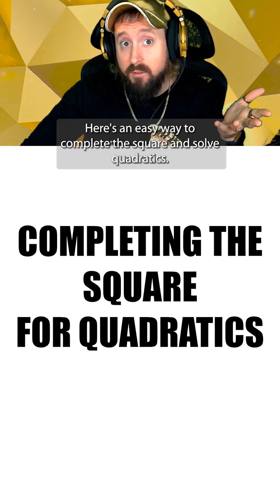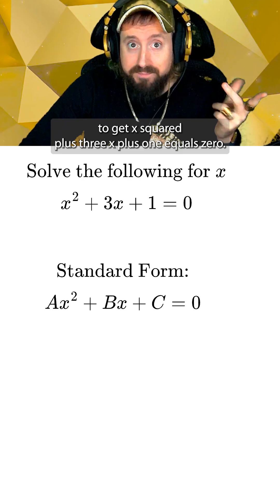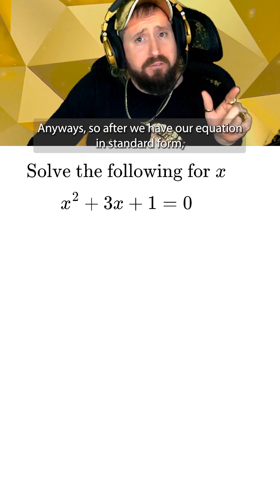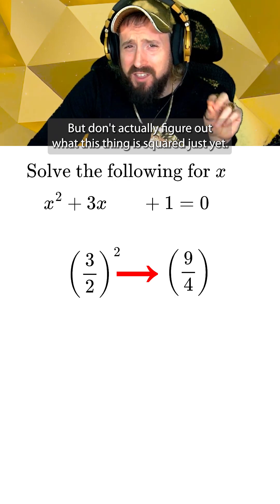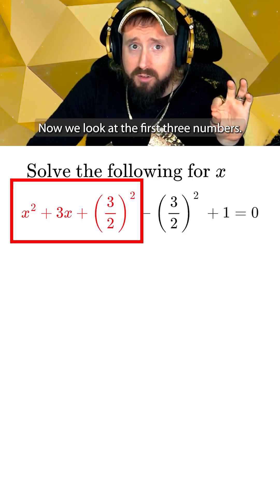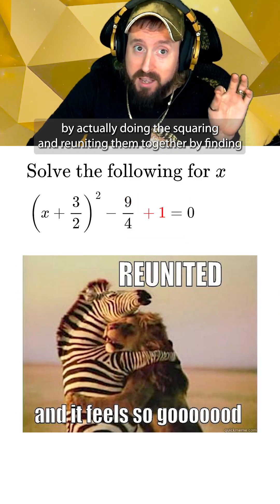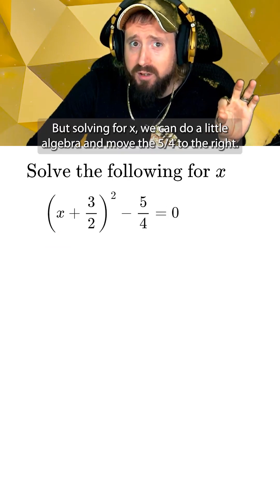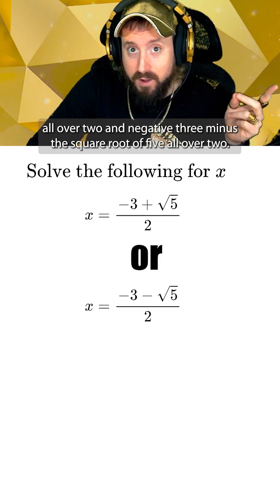How to Complete the Square / Solve Quadratics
Want to master an easy yet powerful method for solving quadratics? In this video, I show you how to complete the square step-by-step, transforming equations like x^2 + 3x + 1 = 0 into a form that’s not only easy to solve, but also incredibly useful in advanced math courses. Completing the square isn’t just about finding roots—it’s a key technique in calculus for integrating certain functions and in trigonometric substitution problems.

You’ll also see how to handle tougher quadratics, like 4x^2 - 8x + 3 = 0, by factoring out the leading coefficient, completing the square, and then solving for x. Whether you’re a student brushing up on algebra or looking ahead to calculus and beyond, this video will equip you with a versatile skill that pays off big time in higher-level math.